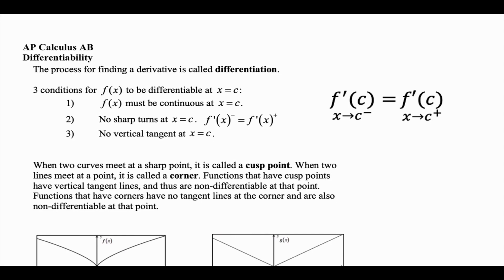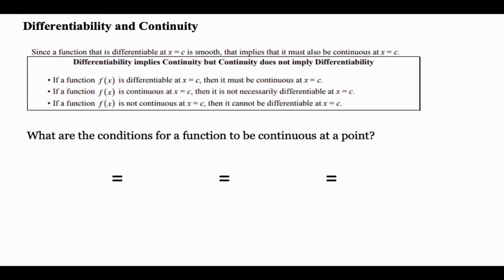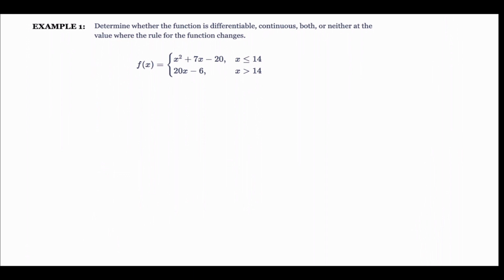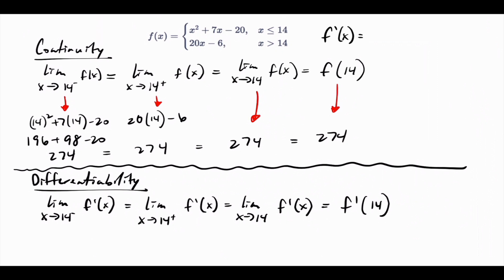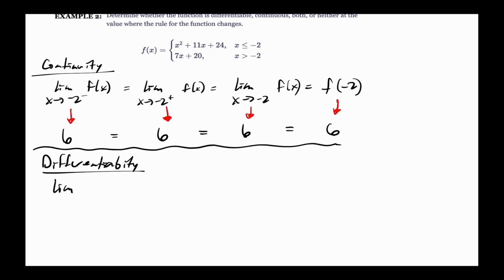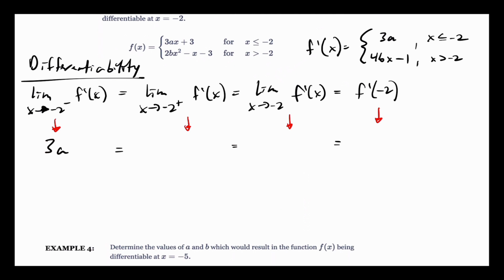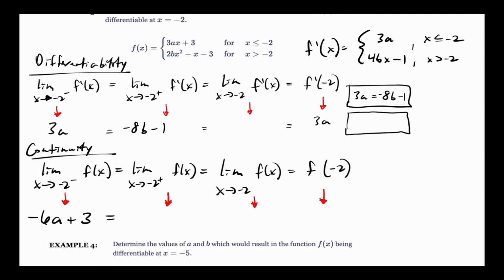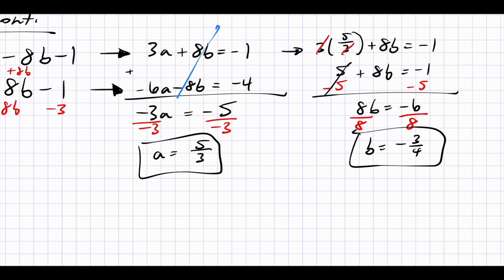10/5/22 - Differentiability (Part 1)